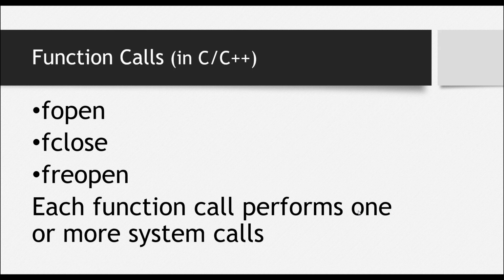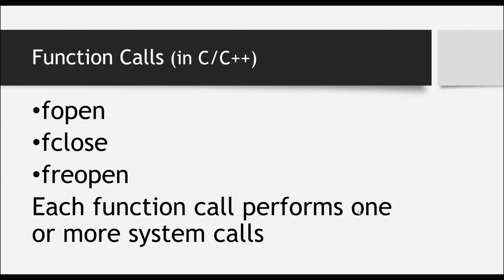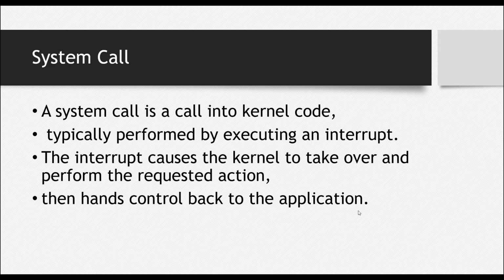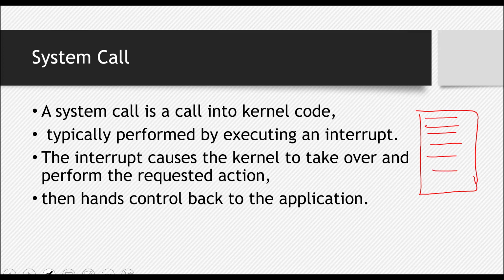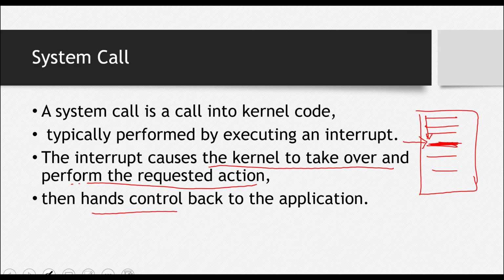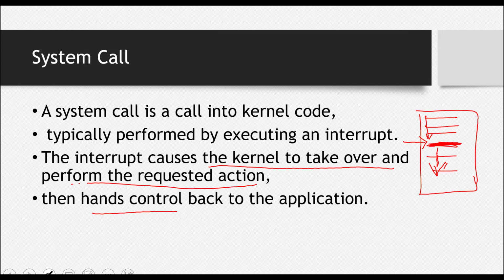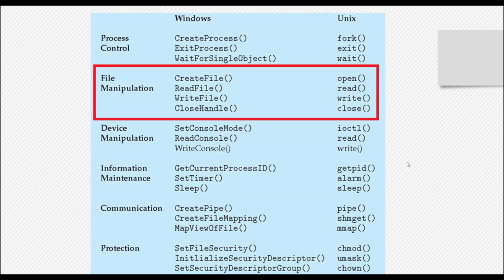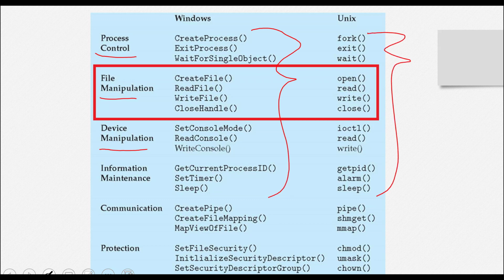System Calls - Part 1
What are System Calls?
System Calls vs Function Calls
Different System Calls in Linux and windows
- - Laboratory 8 of Operating Systems (Linux) Course